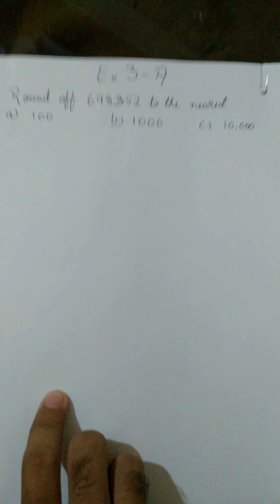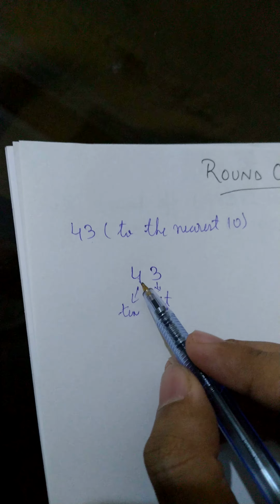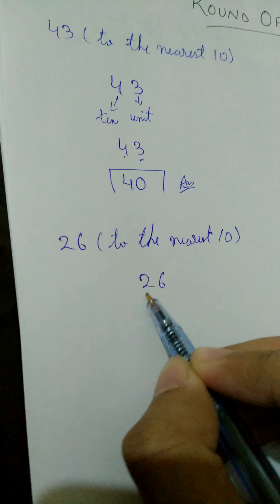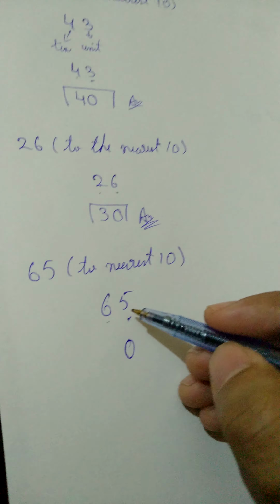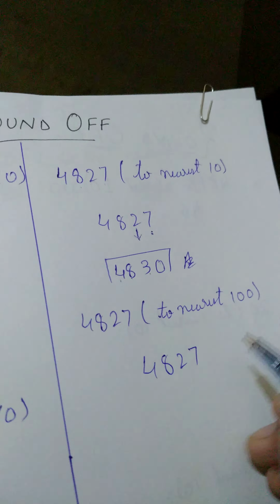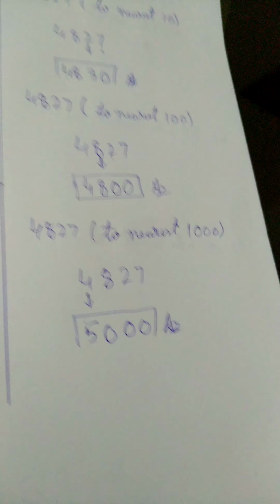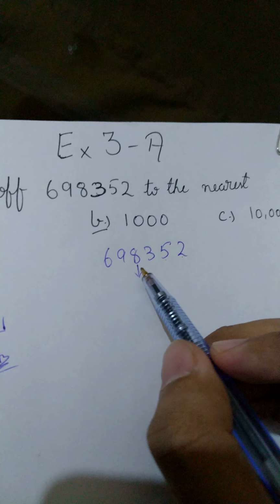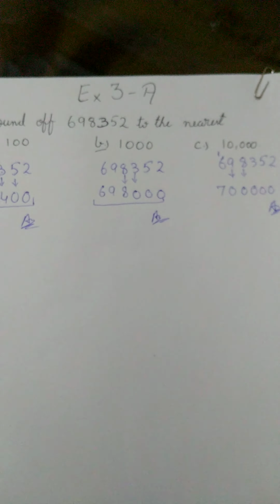SUMMER PACK 2020 |Book D1 Ex 3A (Q1) & Explanation of Round off.